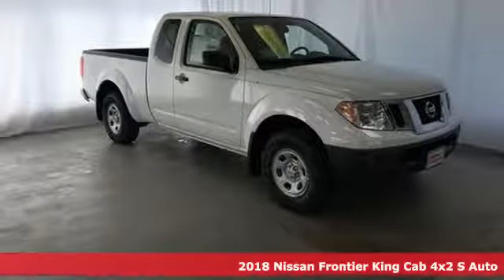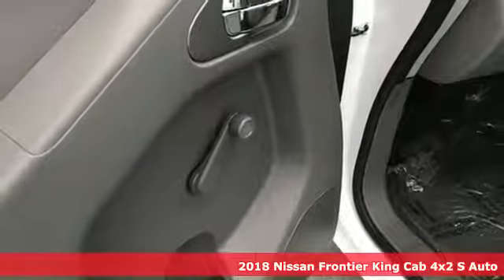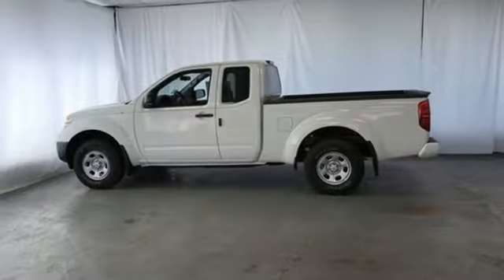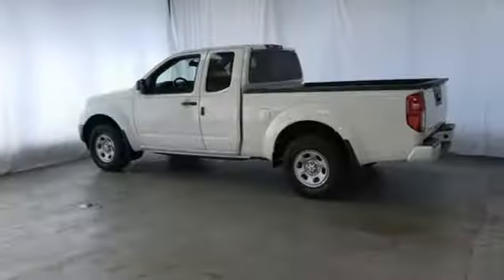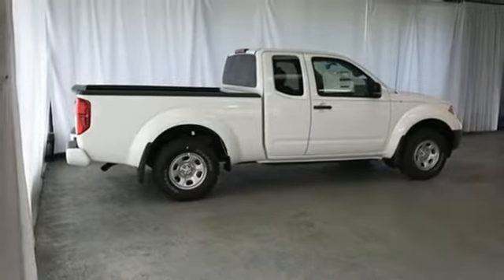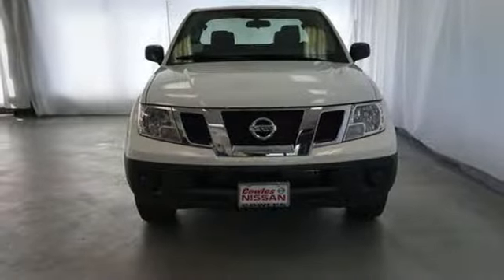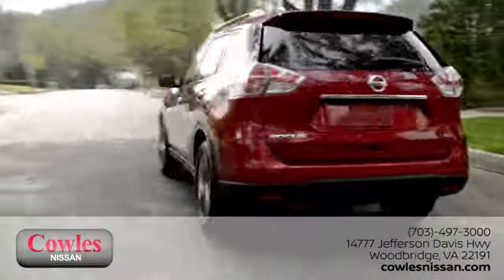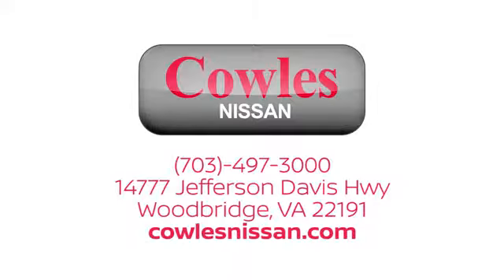New 2018 Nissan Frontier Washington DC VA Woodbridge, VA #180568 - SOLD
Year: 2018
Make: Nissan
Model: Frontier
Trim: S
Engine: 2.5L 4-Cylinder
Transmission: Automatic
Color: White
Interior: Steel
Stock #: 180568
VIN: 1N6BD0CT1JN771555
Glacier White 2018 Nissan Frontier S RWD Automatic 2.5L 4-CylinderbrbrRecent Arrival!brbrAwards:br * JD Power Initial Quality Study (IQS)

Address:
14777 Jefferson David Hwy